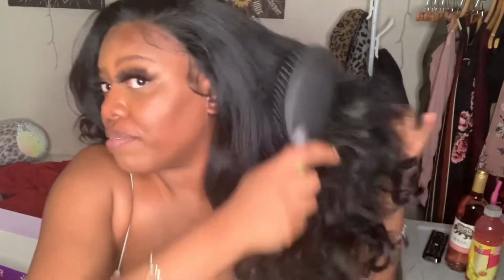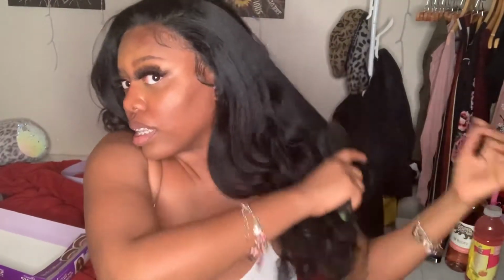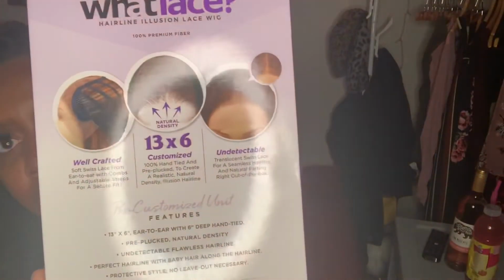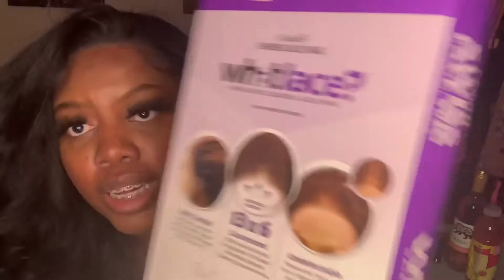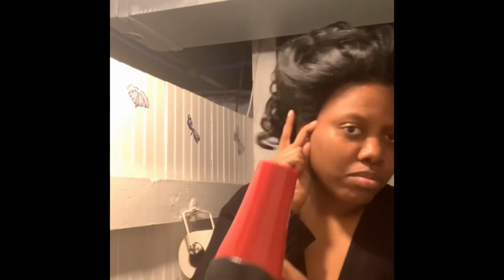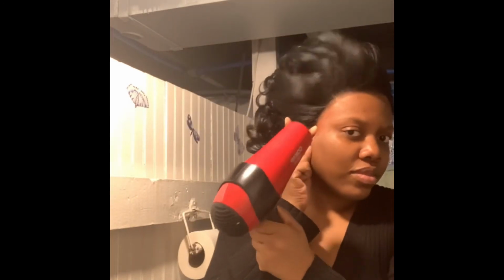Affordable Sensationnel 😩HD Lace Front Wig Cloud 9 What Lace‼️ Swiss Lace Latisha Synthetic wig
Affordable Sensationnel 😩HD Lace Front Wig Cloud 9 What Lace‼️ Swiss Lace 13X6 Latisha wig
55$
curly synthetic wig